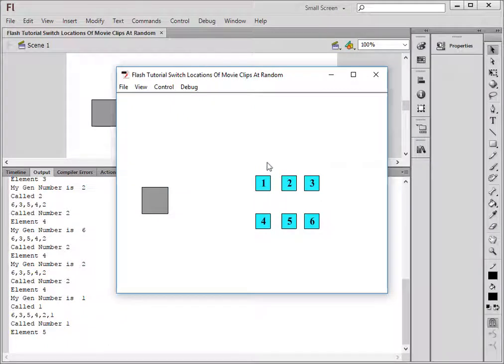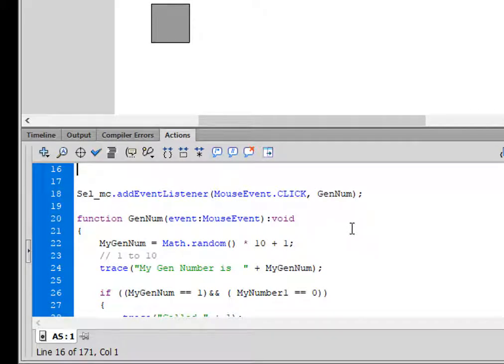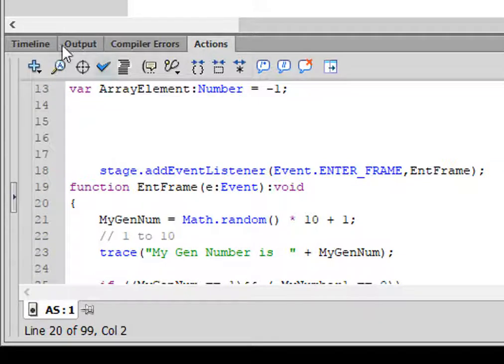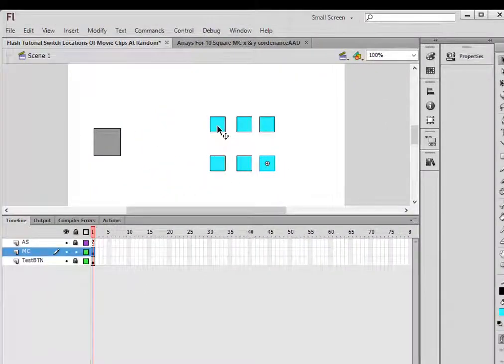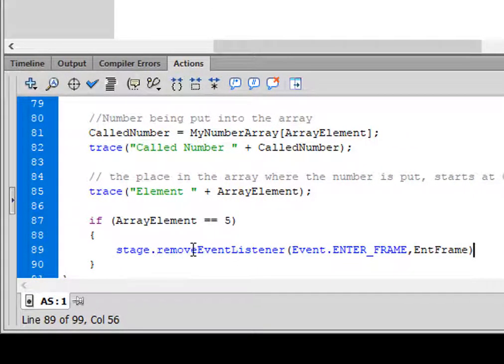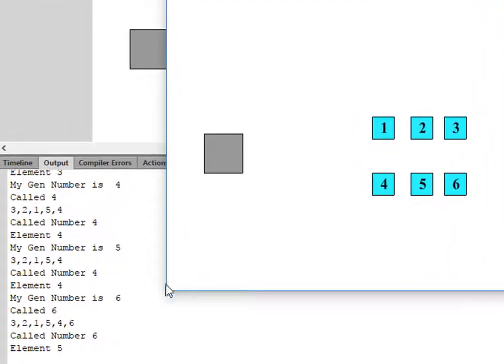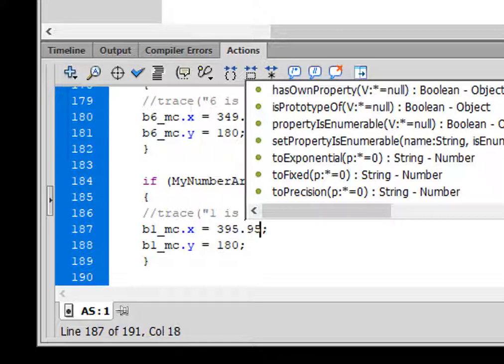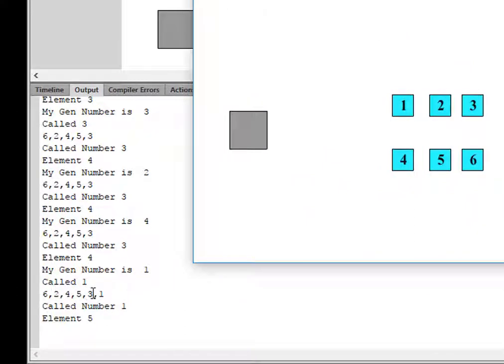Flash Tutorial Switch Locations Of Movie Clips At Random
A random generator puts 6 different random numbers into an array. When a button is pushed the 6 random numbers are used to change the locations of 6 movie clips on the stage.